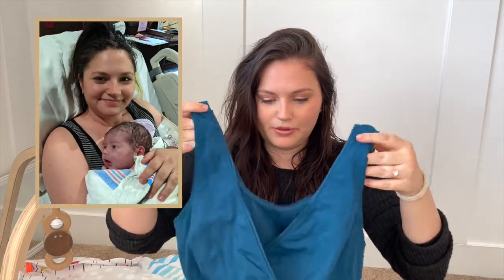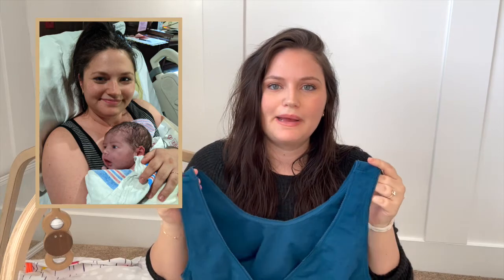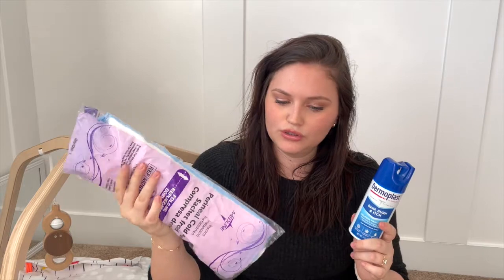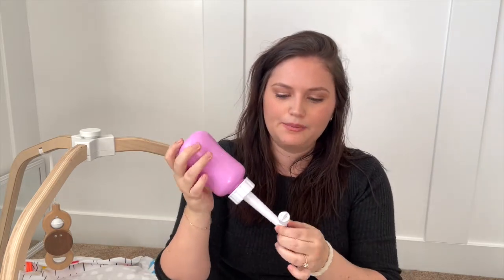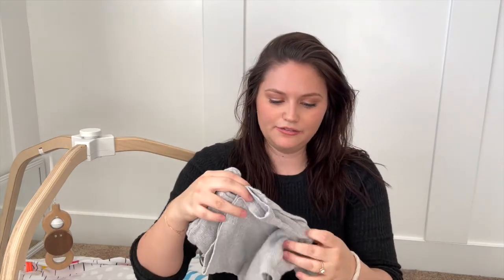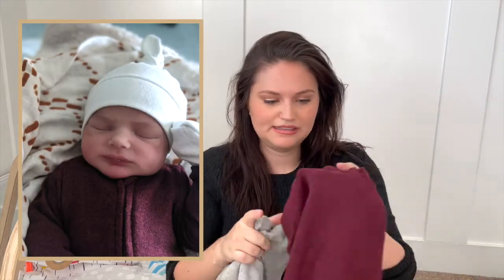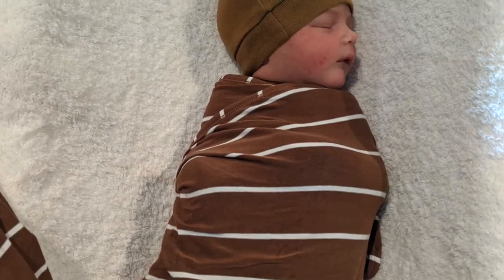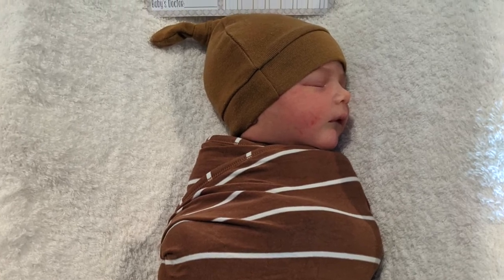What I ACTUALLY Used in my Hospital Bag! | Unmedicated Natural Birth, Second Time Mom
Hey Everyone!
Hospital bags when your having a baby can be hard to pack! With my second child, I feel like I was able to pack the perfect hospital bag! In this video, I talk about my essentials, tips to have a natural birth and also what the hospital gives you.

A little about me:
I wanted to create this space so that people who have always wanted an older sister (like me) have a place to turn! I create content on lifestyle, parenting, and whatever else you all want to see! I am a mom of 2 little boys, I live in Utah, and I love to binge shows in my free time (which I wish happened more)!
Love, Holly!

Links:
Clary Sage
Always Discreet
Frida Mom Bottle
Nursing Bras
Nursing Nightgown
Perineal Spray
Perineal Balm
Newborn Hats
Newborn Long Sleeve Onesies